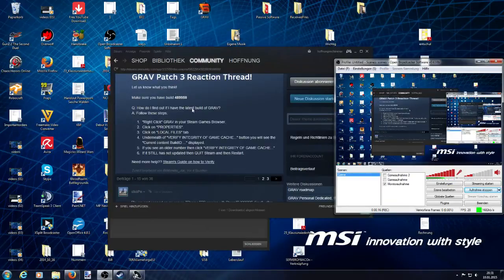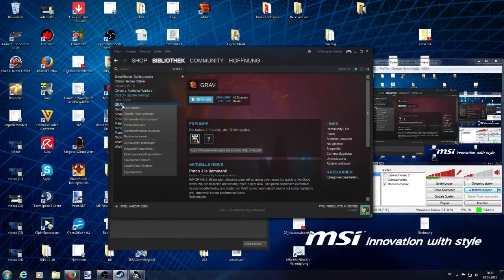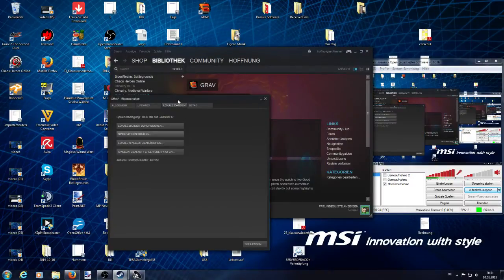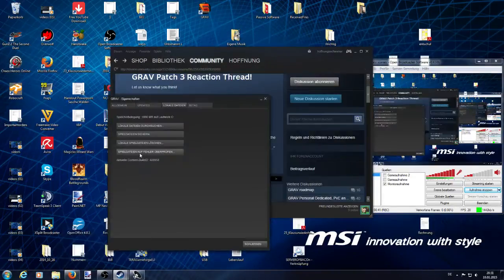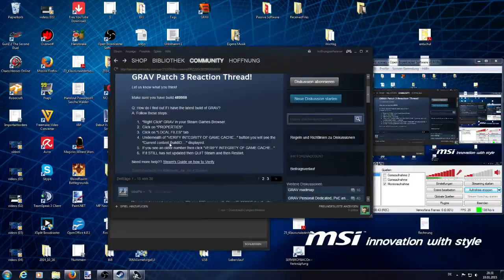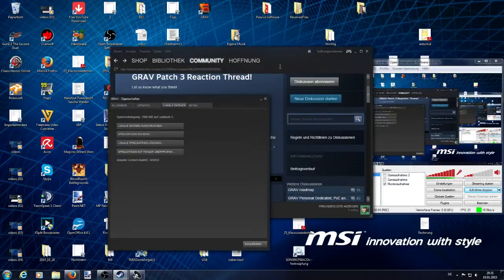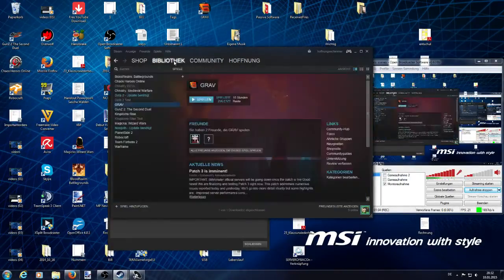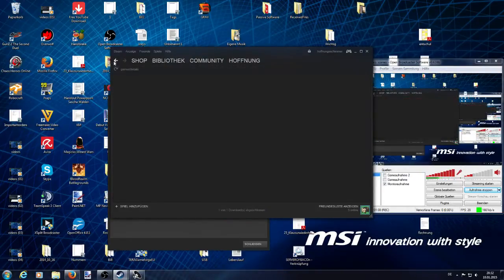How to fix Grav crashing after Update 3 and 4 (Not updated game)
Update the game by rightclicking the game on steam - local data - if the number is not 489958 click VERIFY INTEGRITY OF GAME CACHE...

If it's still shouldnt work open steam and enter to your browser, your question can be answered there by the devs.